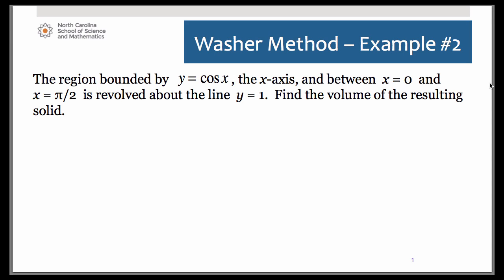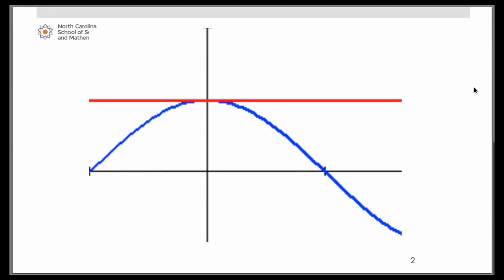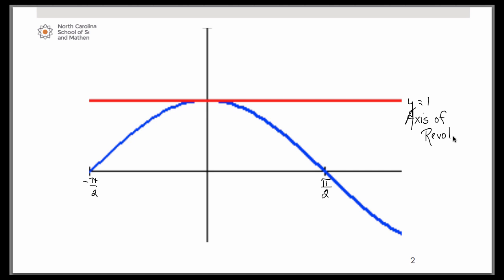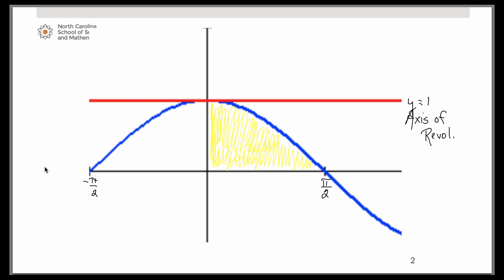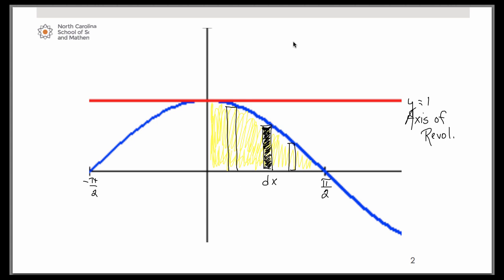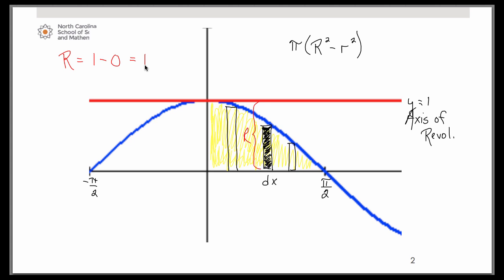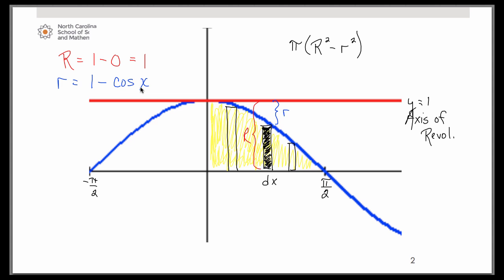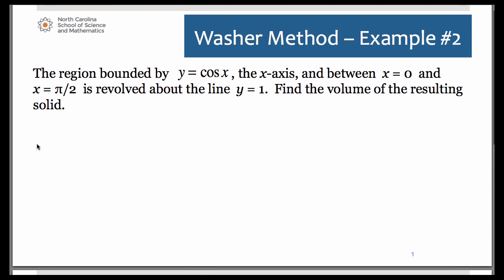The Washer Method Example #2